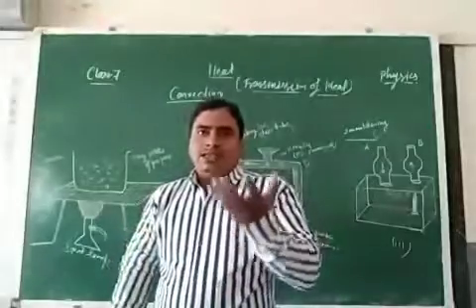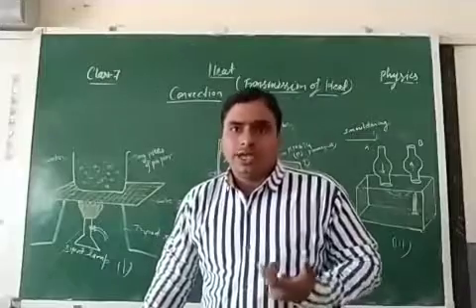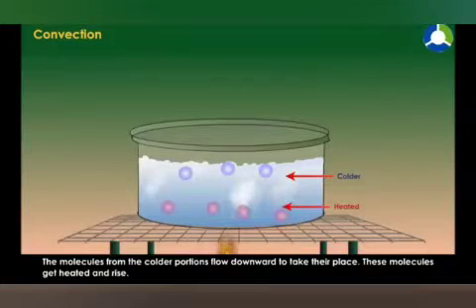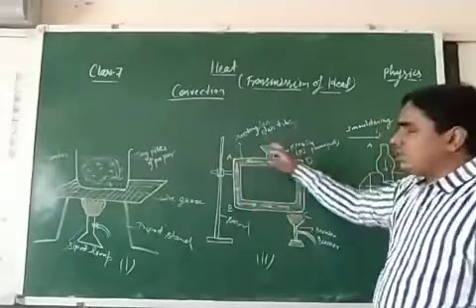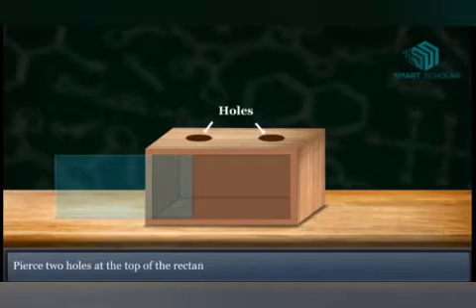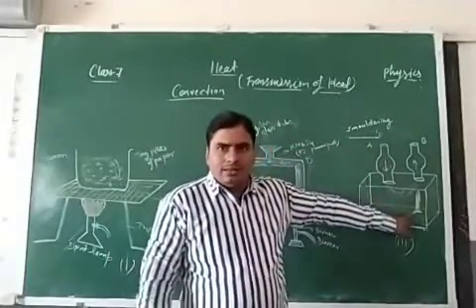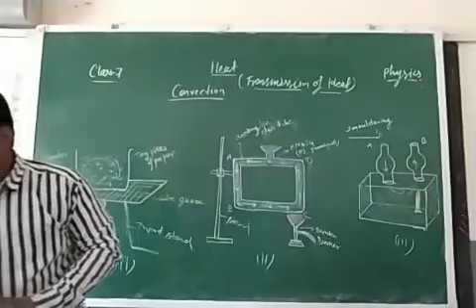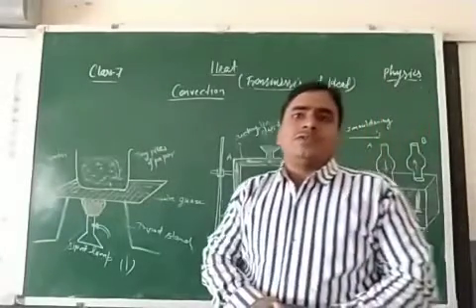Convection of Heat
Here I discussed about the convection and convectional current